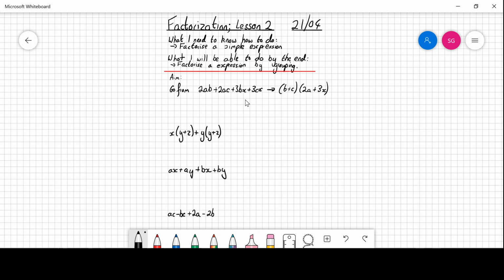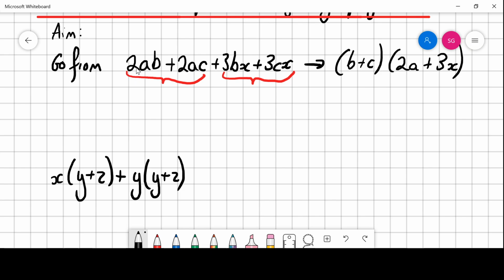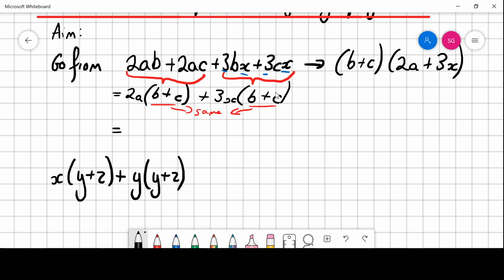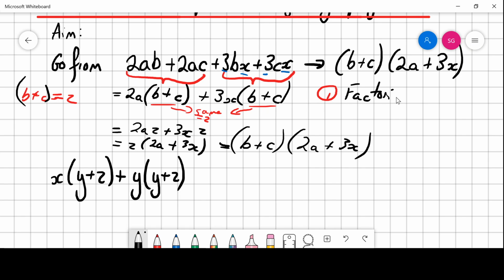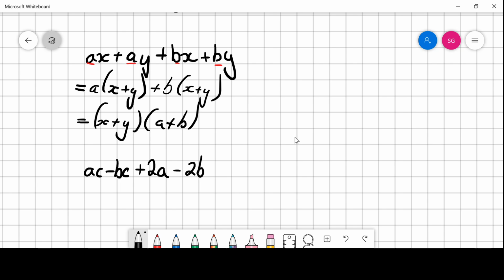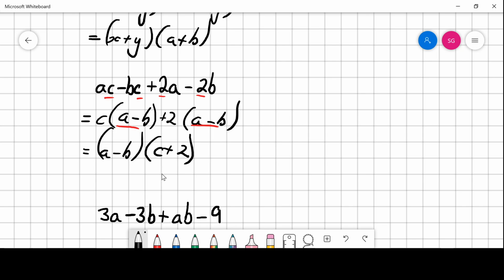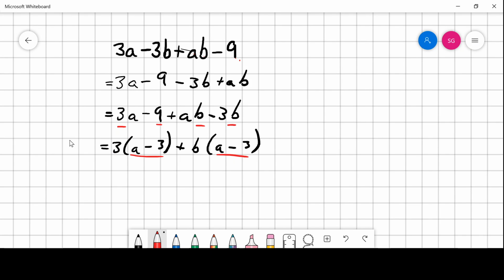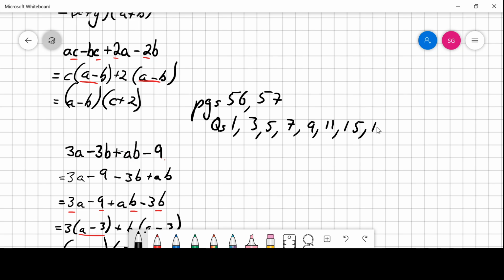3 m; Factorization; Lesson 2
In this class we learn about factorising by groups